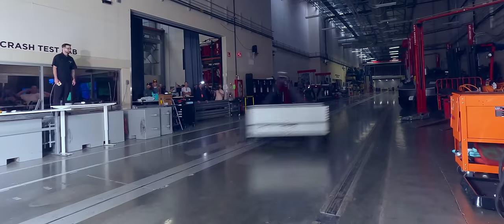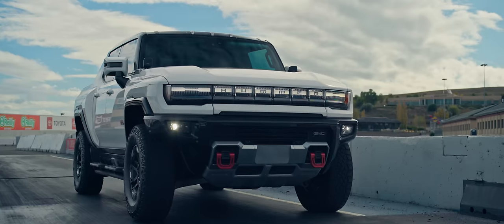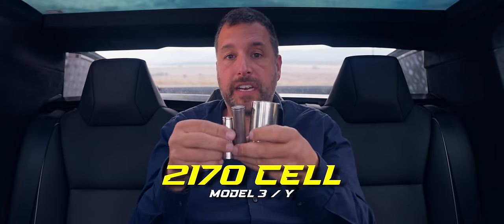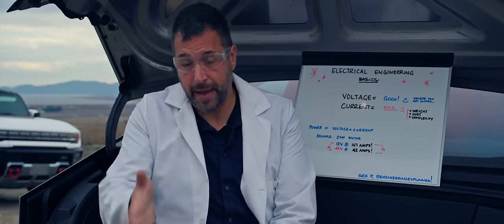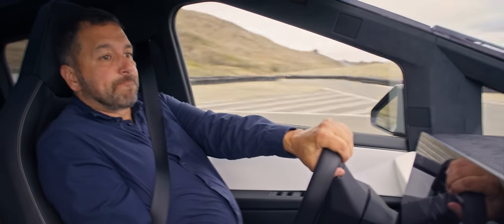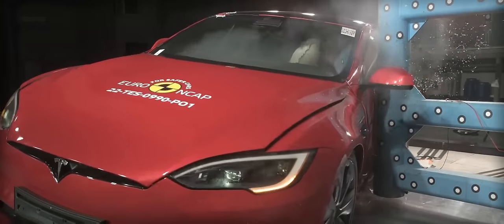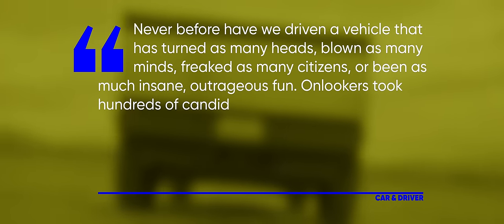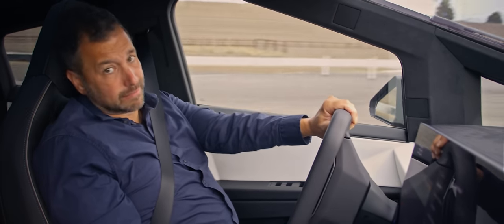Exclusive 2024 Tesla Cybertruck Full Review & Drag Race w R1T & Hummer — Jason Cammisa on the ICONS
In this world-exclusive comprehensive First Review of the Tesla Cybertruck, Jason Cammisa tests Tesla’s Cyberbeast — in acceleration, handling, maneuverability, dent-resistance, and safety — and races it down the ¼-mile against the Rivian R1T Quad-Motor AWD and GMC Hummer EV Edition 1 Pickup.

This episode of “Jason Cammisa on the ICONS” is presented by Valentine One Radar Locator: Find radar before it finds you

No episode of the multiple award-winning series “ICONS” would be complete without a full helping of comedy, two side dishes of crazy action, and a cast of supporting characters. In this case, the latter incudes a 1988 Lamborghini LM002, a 1981 DeLorean DMC-12, a Ford Lightning, Rivian R1T, and GMC Hummer EV Pickup!

Special guest appearances include Hall-of-Fame race-car driver Randy Pobst and "Engineering Explained" host Jason Fenske.

Cammisa explains the engineering behind Tesla's controversial pickup truck, including its stainless-steel ("HFS") exoskeleton construction, enormous aluminum castings and structural battery pack. He attends a live side-impact crash test in Tesla's Crash Lab that demonstrated how tough the skin is. And then, of course, tries to dent it with a sledgehammer. Or BFH, for those who know.

The similarities with the DeLorean go way beyond the stainless exterior — in fact, the Cybertruck most closely resembles the famed Lamborghini LM002 pickup — a V12-powered dogleg 5-speed off-roader, dubbed "Rambo Lambo," that was as fast as a sports car. In fact, Jason reads an excerpt from the original Car and Driver magazine review of the LM002, and everything said applies directly to the Cybertruck.

Including that the Cybertruck Cyberbeast is the quickest-accelerating pickup truck in history. Watch as it leaves the previous champion (the Rivian R1T) for dead, hitting 60 mph in just 2.6 seconds and blasting through the quarter-mile in 11.0 seconds at 119 mph. Cammisa reran the test on untreated (non-VHT) asphalt and got the same numbers — and marvels at how consistently the Cybertruck accelerated. Even with the Battery SoC in the mid-30-percent range after hours of consecutive runs, it still hit 60 in 2.6 seconds, and had only lost 0.3s at the quarter mile.

That newfound consistency is partially due to the new 4680 Gen 2 batteries, which are far larger than Tesla's previous 18650 and 2170 batteries, and are manufactured in-house.

The Cybertruck is nearly twice as efficient as the Hummer EV, thanks to a Lotus-like obsession with efficiency. With a battery pack of just 123 kWh, it's expected to receive an EPA Range of over 310 miles.

And the Cybertruck is even lighter than the Rivian R1T, Hummer, and Lightning — Cammisa weighed them all.

CURB WEIGHT:
Cybertruck Cyberbeast  6717 lb
Rivian R1T Quad-Motor AWD 6777 lb
Ford F-150 Lightning 6813 lb
GMC Hummer EV First Edition 9316 lb
Lamborghini LM002 6499 lb (with 20 gallons of fuel)

Of course, don't miss Randy Pobst in a kart chasing the Cybertruck around Sonoma Raceway's Go-Kart track — or the sight of the LM002 leaning over like it's about to roll down Sonoma's famed Carousel. Or Jason backing into a stainless steel refrigerator because the Cybertruck's rear visibility is so compromised.

Chapters:
0:00 Cybertruck Is Real!
1:18 Why The Cybertruck Looks Like It Does
2:18 Drag Race: CyberBeast vs Rivian R1T Quad-Motor
3:50 Drag Race: CyberBeast vs GMC Hummer EV
4:25 Quickest Pickup In History: 0-60 in 2.6!
5:20 Tesla's Engineering Efficiency
6:23 Refrigerator Aerodynamics
7:35 New 4860 Gen 2 Batteries
8:11 Tesla's Price Cuts — Vertical Integration
9:25 Jason Fenske on the Benefits of High Voltage
10:14 48 Volts!
11:07 How To Engineer a 48 Volt Vehicle
11:24 Steer By Wire
12:06 Turning Radius and Steering Demonstration
13:07 Cybertruck vs. Go-Kart (maneuverability demo)
16:02 One Million Pre-Orders
16:33 Similarities to Delorean DMC-12
17:44 Sledgehammer Door Ding Test
18:08 Bulletproof HFS: "Hard F-ing Steel"
18:44 Cybertruck Crash Test
19:28 Tesla's Safety Record
20:06 Pedestrian Impact Protection
20:38 I hate it. I love it.
21:09 Cybertruck Interior & Build Quality
21:40 Dynamic Review
22:10 Rearview mirror
22:31 Lamborghini Owner's Suburban Assault Daily Driver
22:50 DeLorean Time Machine // Car and Driver
23:44 Lamborghini LM002
24:54 Cybertruck vs F-150 Lightning vs Rivian R1T
25:13 Tesla's From-Scratch Vehicle
25:41 You've Made Up Your Mind: Fingerprints, Broken Glass, & Panel Gaps
26:08 Tesla Didn't Learn Its Lesson
26:59 The Future Ain't Gonna Invent Itself
27:24 Outtakes & Credits